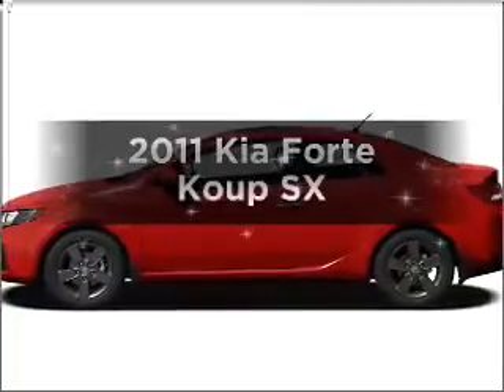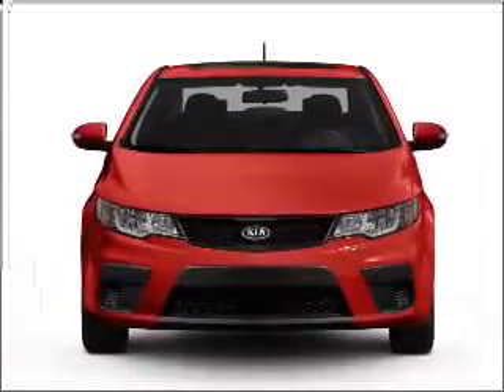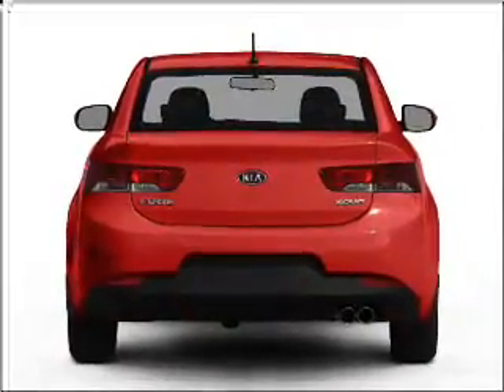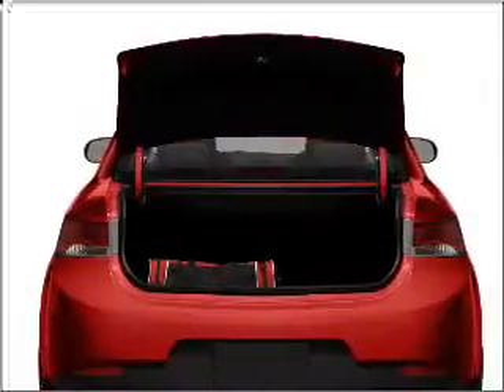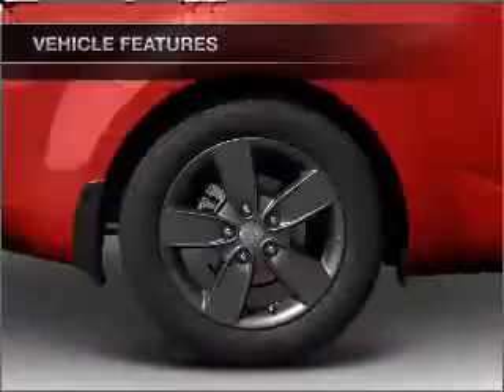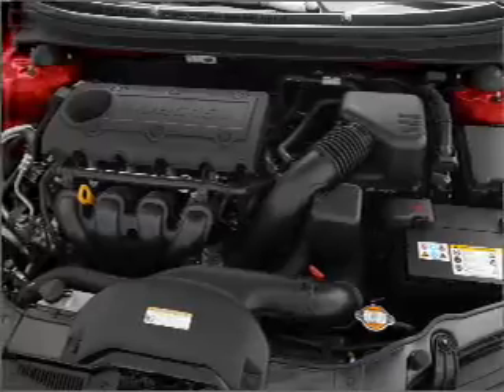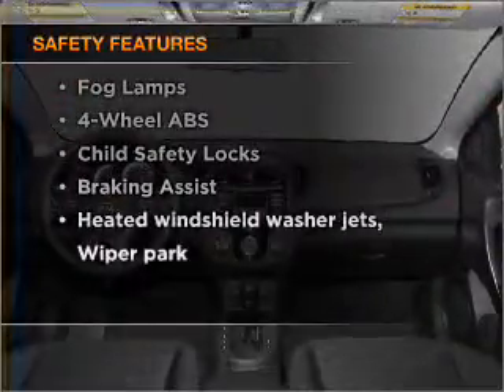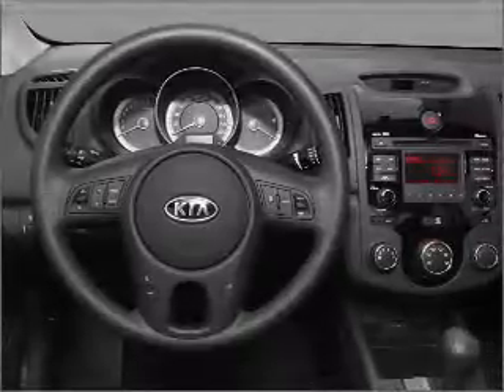2011 Kia Forte Koup - Las Vegas NV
Year: 2011
Make: Kia
Model: Forte Koup
Trim: SX
Engine: 2.4 liter inline 4 cylinder 16 valve
Transmission: 6-Speed Automatic
Color: Ebony Black
Mileage: 0
Address:
5325 West Sahara Ave